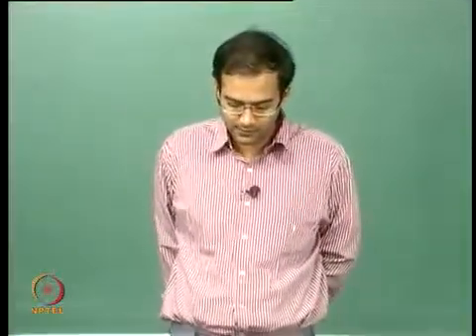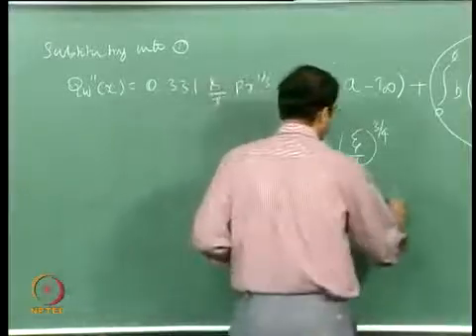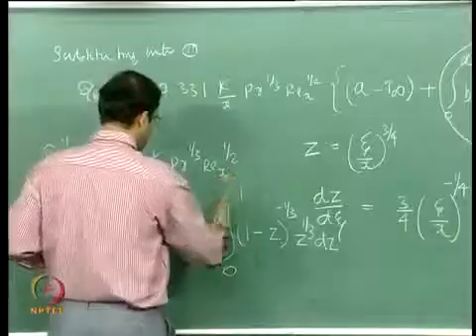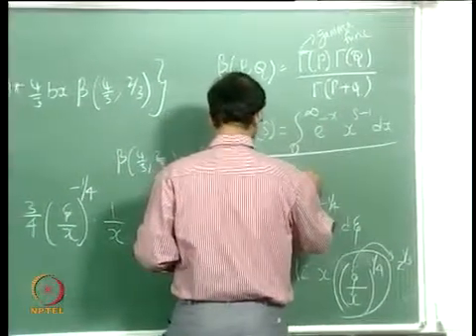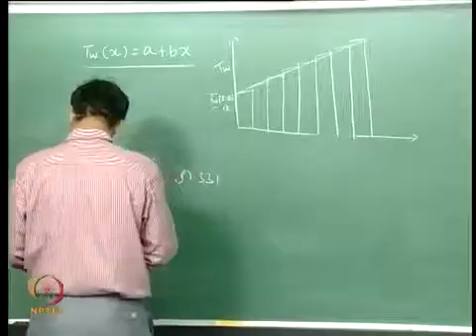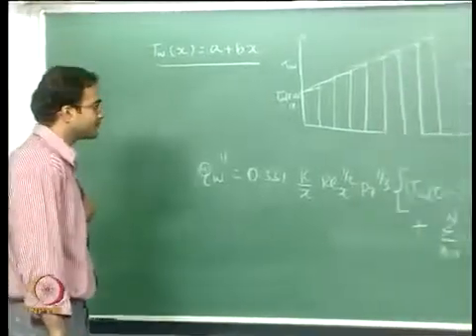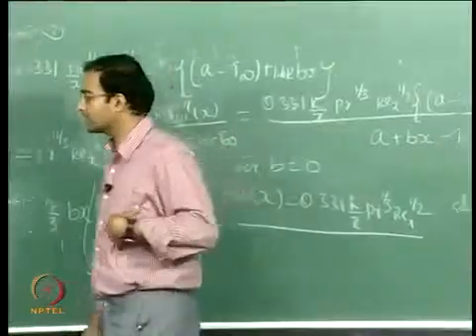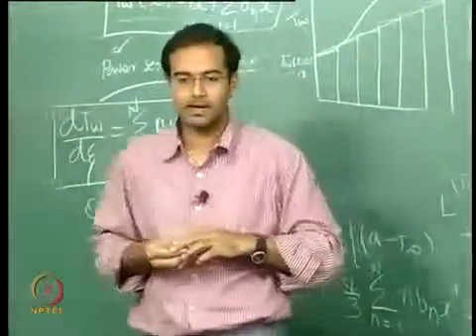Mod 01 Lec 24 Laminar External heat transfer with non unifor